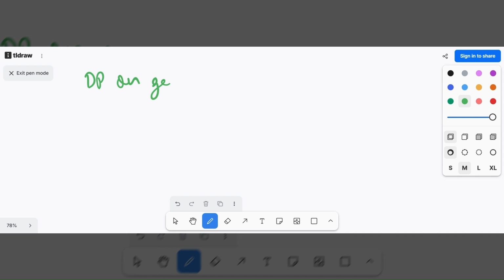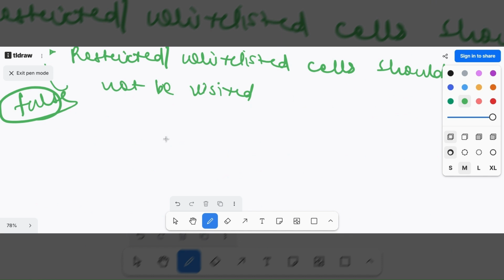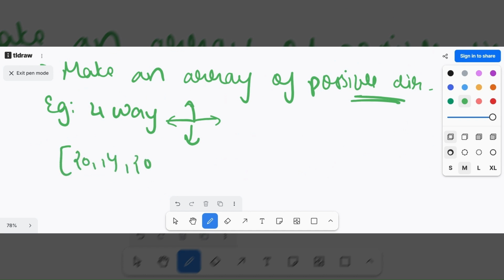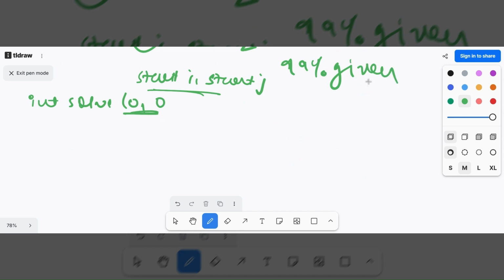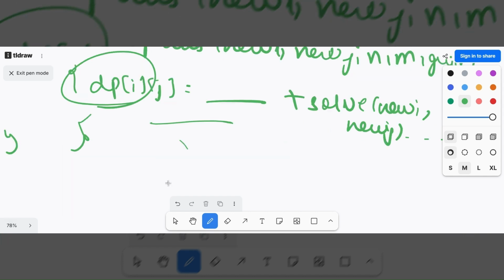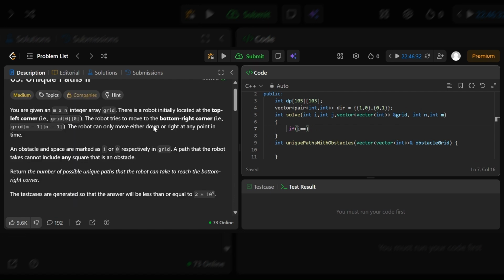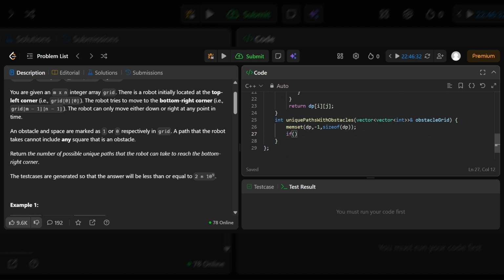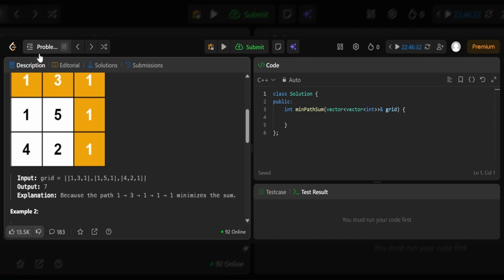2D DP (DP ON GRIDS)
Leetcode easy level questions for DP on Grids.